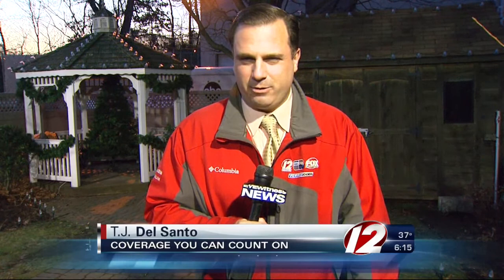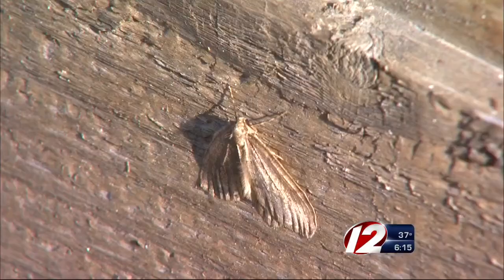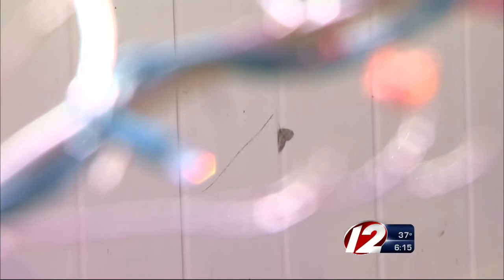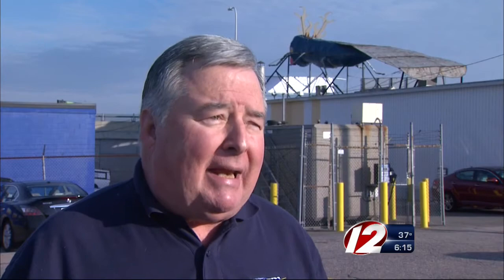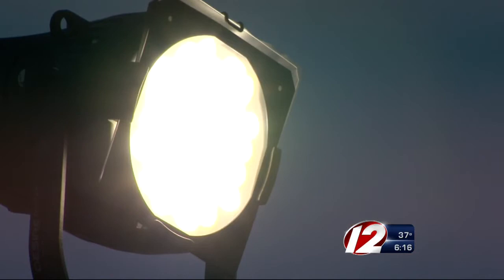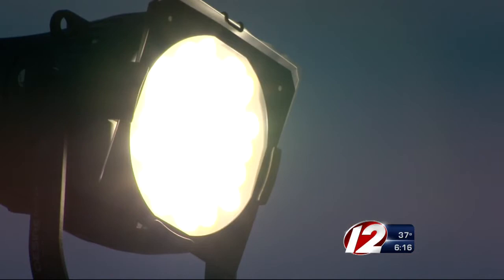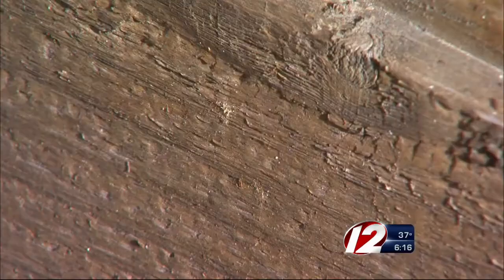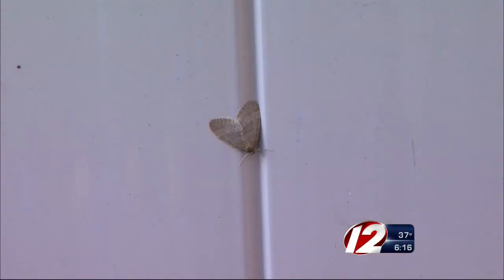Moths in RI